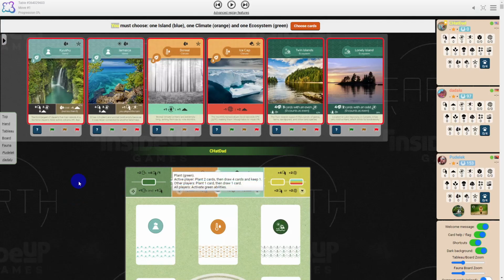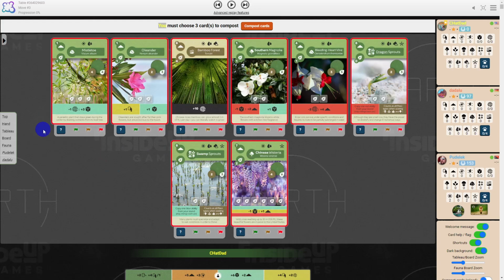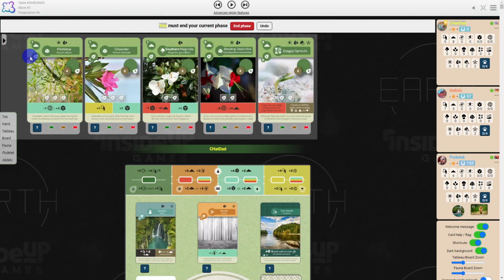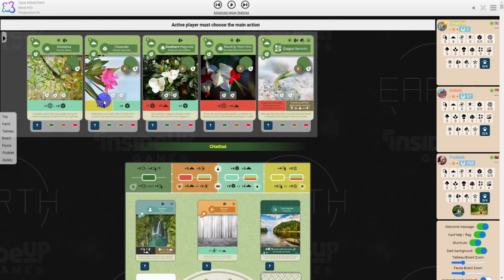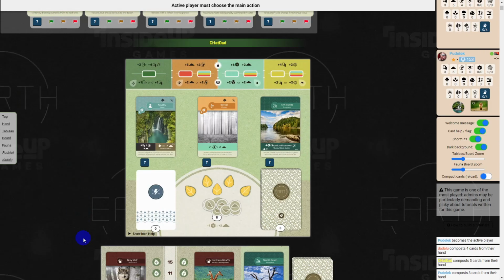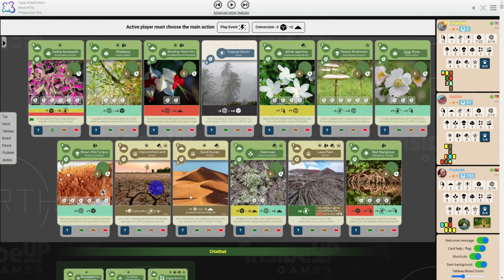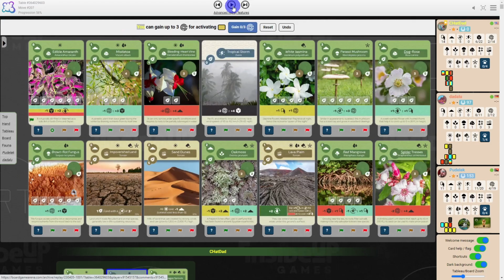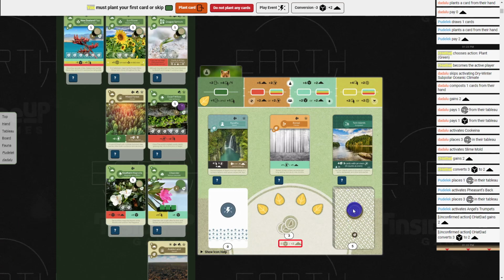How to Play Earth on BGA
This is a tutorial on the board game Earth, as played on Board Game Arena (BGA).